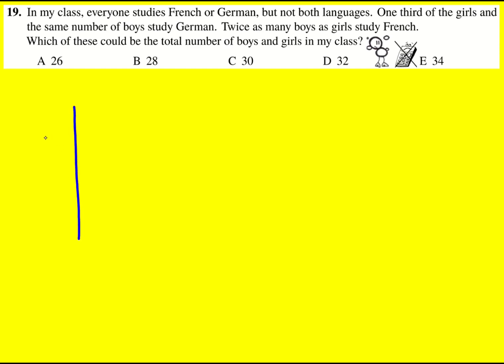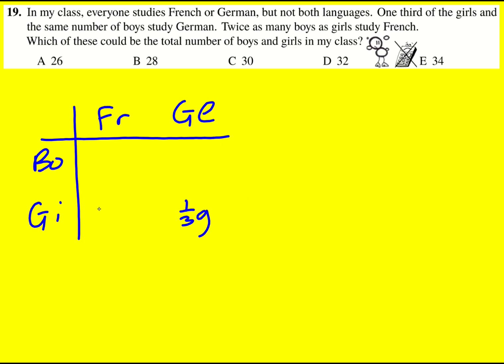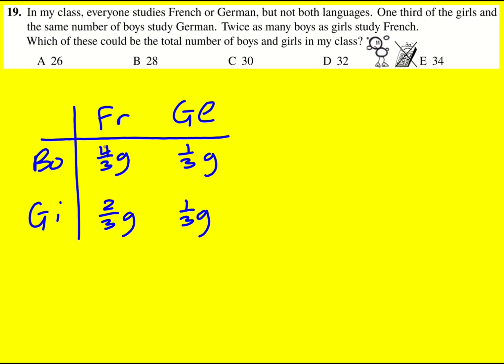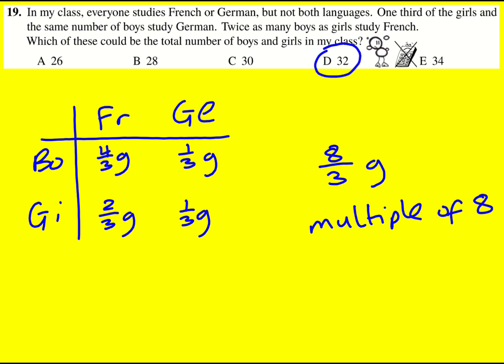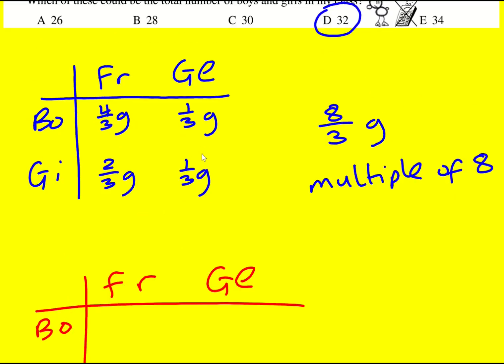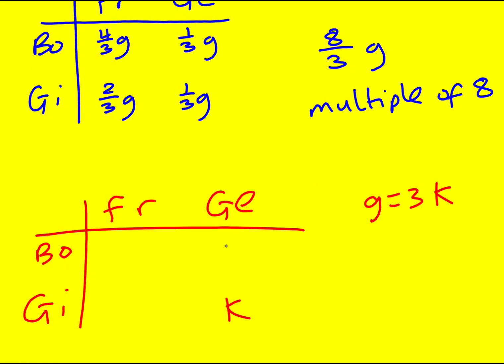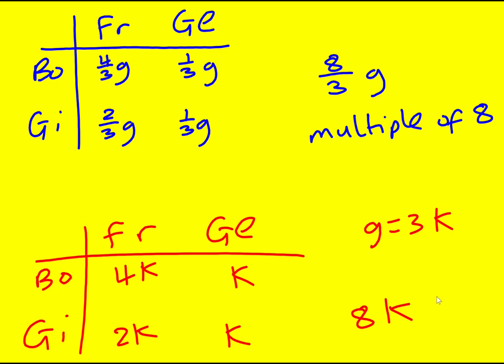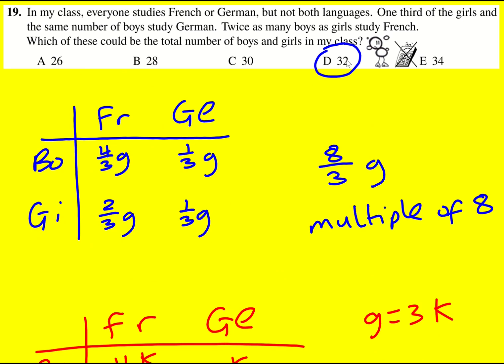JMC 2021 q19 (UK Junior Maths Challenge)